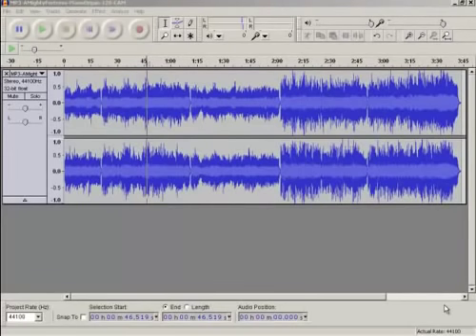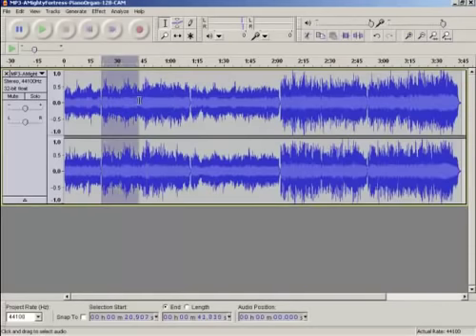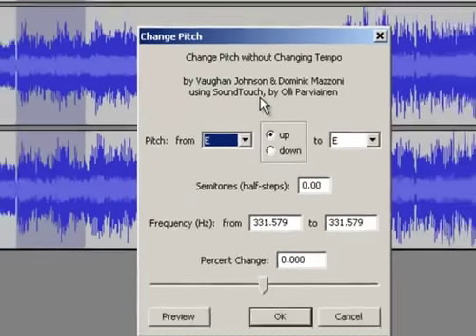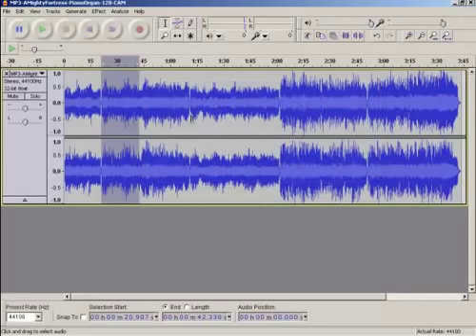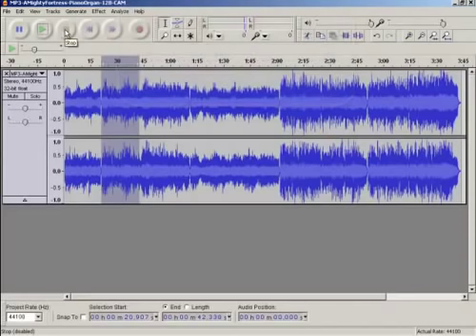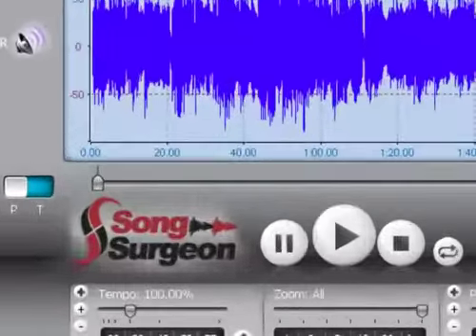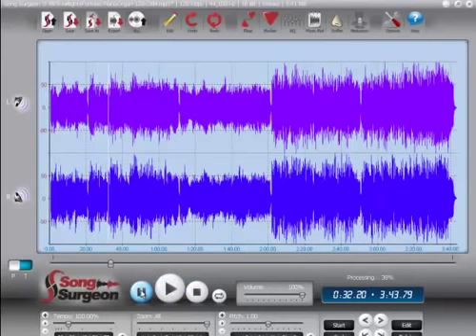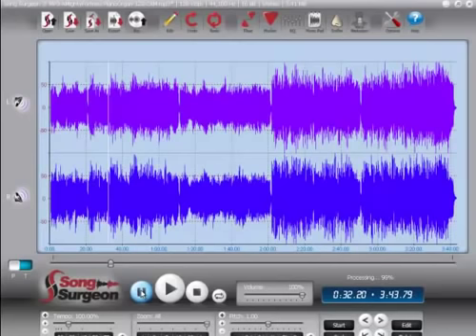Music Key or Pitch Change, Transposition with NO Distortion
] - Audacity a free slow down music software can be used for pitch or key change, but it introduces distortion or undesirable artifacts into a song. As an alternative, Song Surgeon provides distortion free audio for key or pitch change.
Download the 4-hour Fully Working FREE demo.